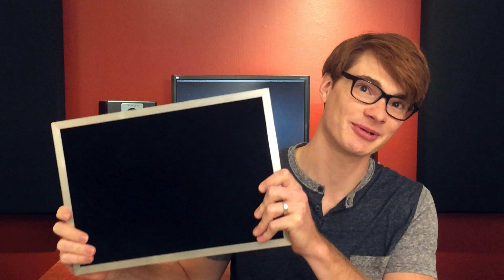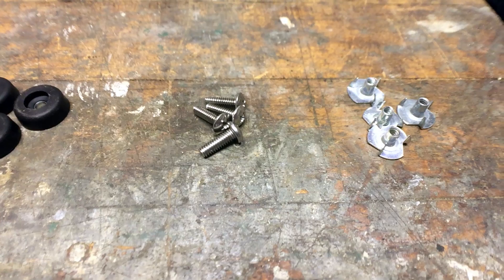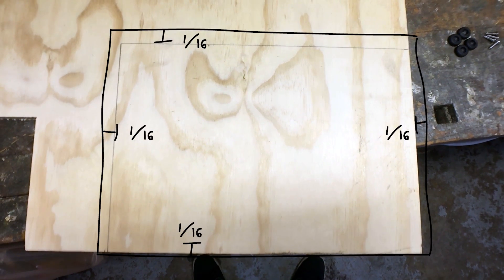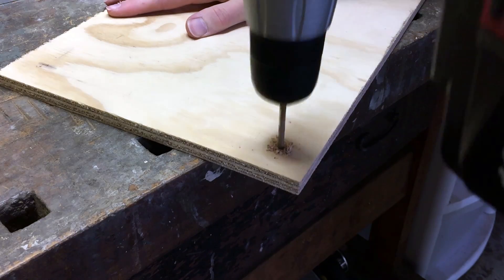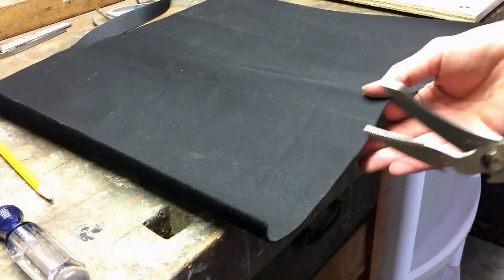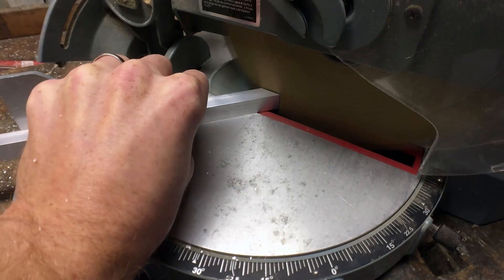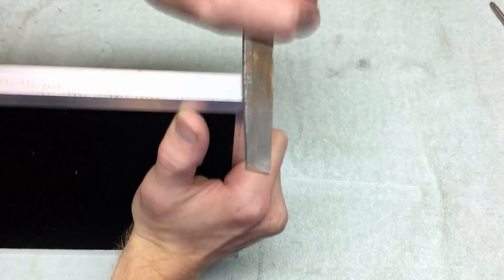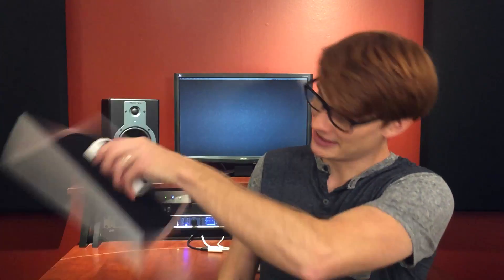Build Your Own DIY Pedalboard Part 1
Walkthrough of how to build a simple plywood and aluminum flat-board pedalboard.